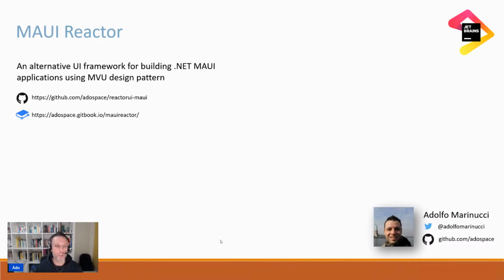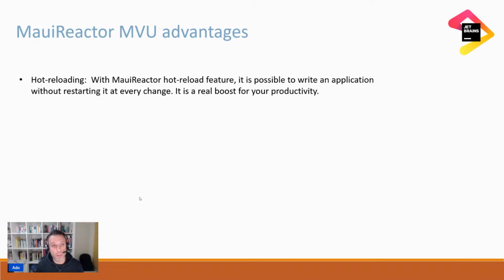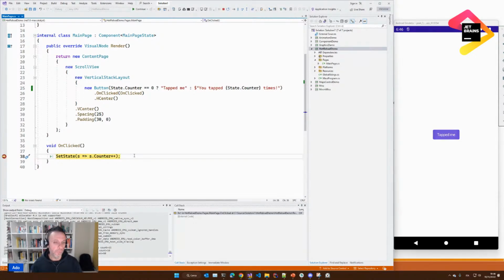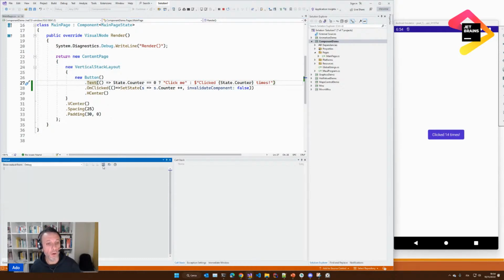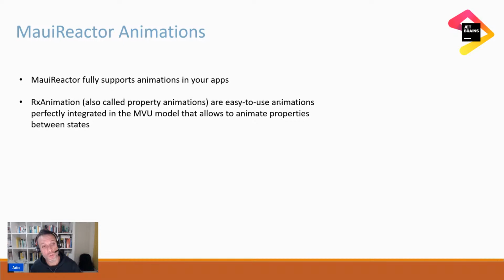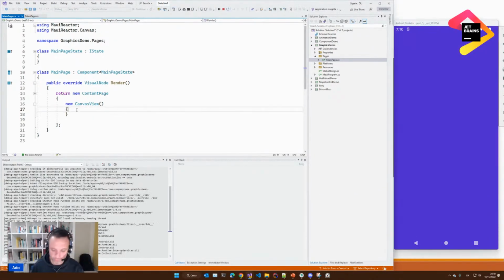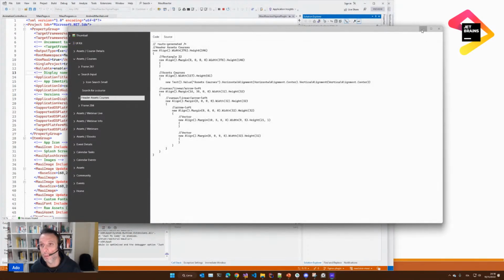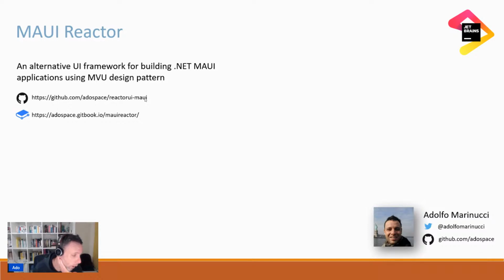Solution1: MauiReactor: An alternative approach to building MAUI apps with Adolfo Marinucci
.NET MAUI is the latest unified UI framework from Microsoft that let you build applications for Mobile and Desktop from a single code base.
MauiReactor is a library that allows you to write applications on top of .NET MAUI much faster and easier thanks to the MVU design pattern and a first-class hot-reload tool.
If you are asking what MVU is, well, is pretty much the same UI paradigm adopted by frameworks like ReactJS/ReactNative, Flutter, and SwiftUI!

In this talk, we'll see how to create a complete MauiReactor application, starting from the environment setup, through the creation of components and pages much of the time without even restarting the app!
Apart from basic concepts, I'll introduce you to Animations and Graphics controls and we'll dig into performance considerations and specific tasks that can bring your app to the next level.